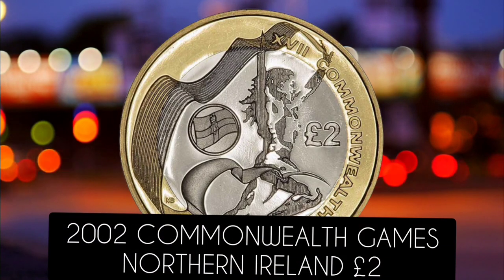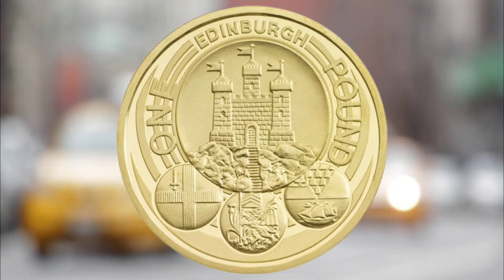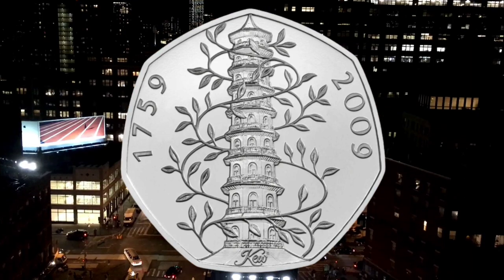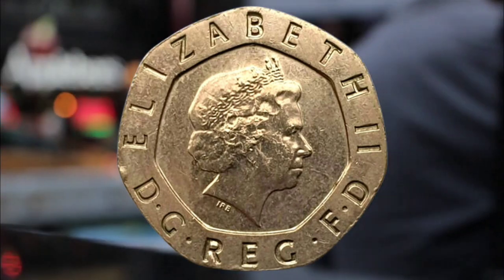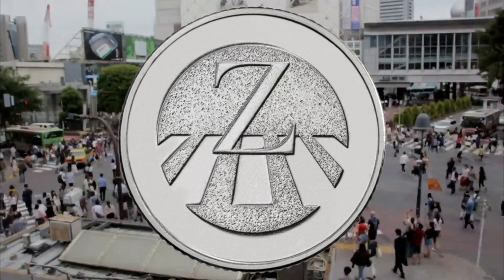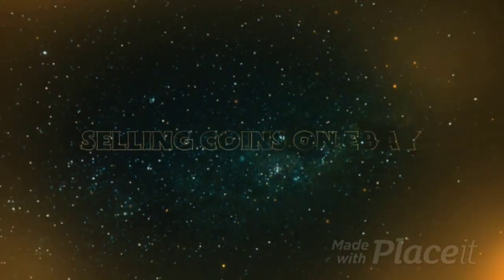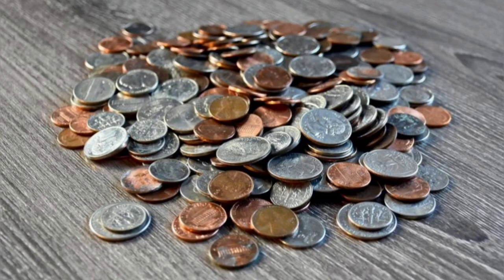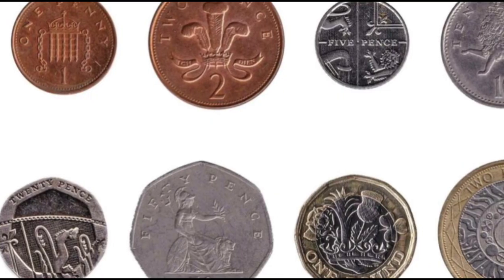Most Valuable & Rare British Coins — How To Sell Your Coins?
Most Valuable UK Coins

From a £2 coin worth £44 to £215 for a 50p

Check your change to see if you’ve got big cash in your coin jar
IF you’re checking your change for the new King Charles III coins, it’s worth taking a closer look at what else is in your pocket.

You might just find a coin that’s worth hundreds of pounds.
Every year thousands exchange hands on eBay and other auction sites. But don’t be dazzled by fool’s gold.

Coins that commemorate big occasions like the upcoming coronation might not be worth as much as you’d think.

You can check your change with experts, like Coin Hunter or The Royal Mint, though they will tell you if something the real deal or not.

You can check how much the coin is selling for on eBay, by searching the full name of the coin, selecting the sold listing and then toggle the search to highest value.